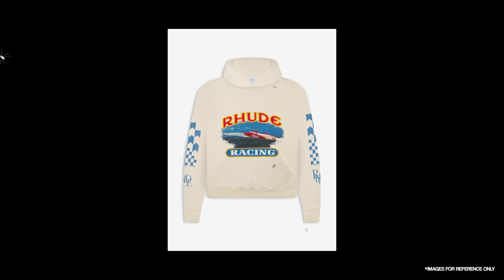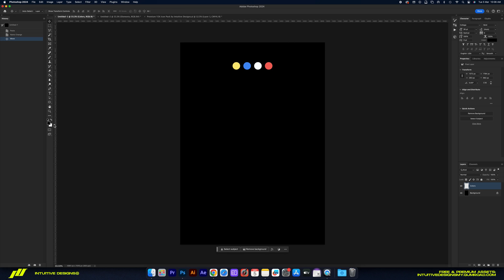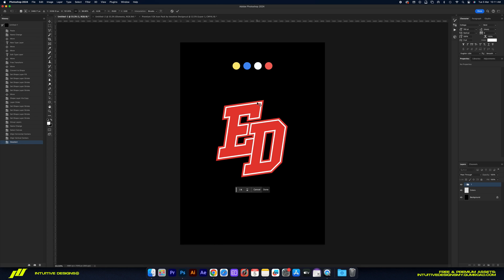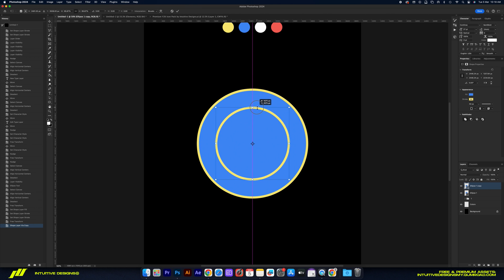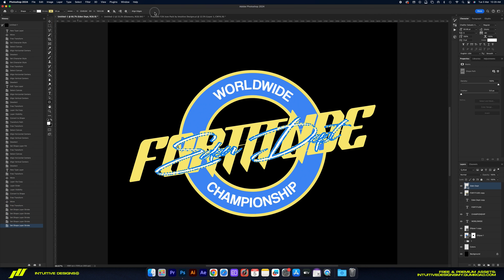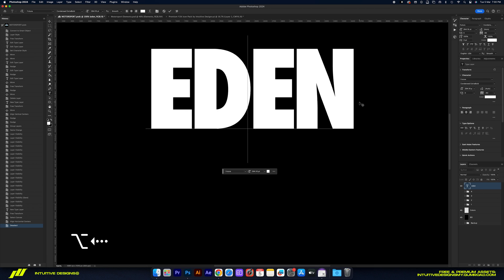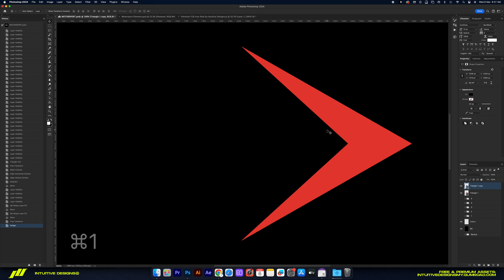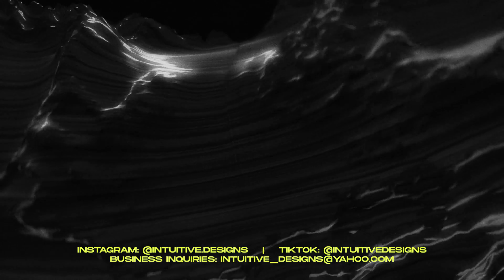How To Design A Motorsport Racing Patch Shirt Design | PHOTOSHOP TUTORIAL STREETWEAR 2024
A basic Photoshop tutorial on how to design the trending MOTORSPORT racing patch shirt design. Suitable for advanced PS users and beginners might have to catch up.

TIMESTAMPS:
0:00 INTRO
0:16 INSPO
1:08 SHAPES & EFFECTS
9:20 FINAL RESULT